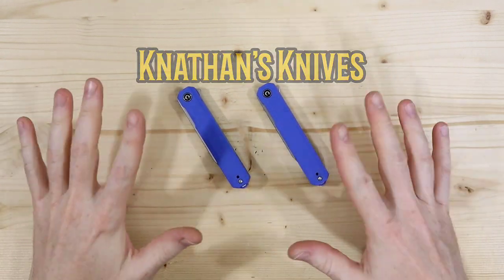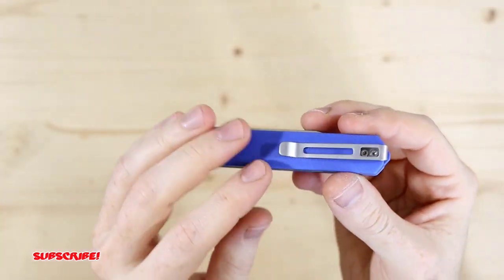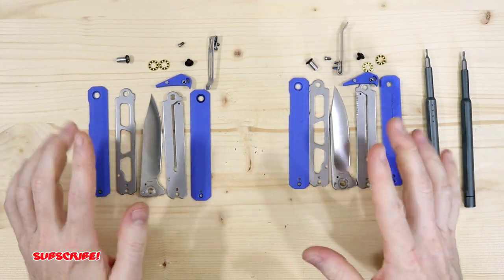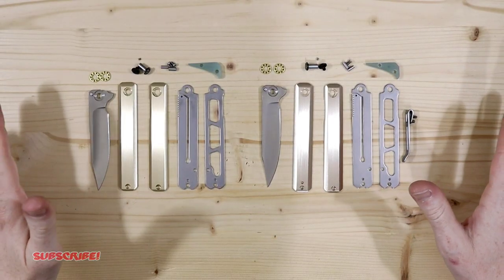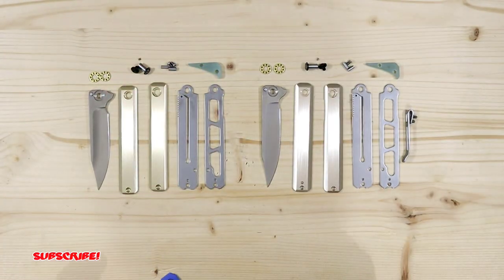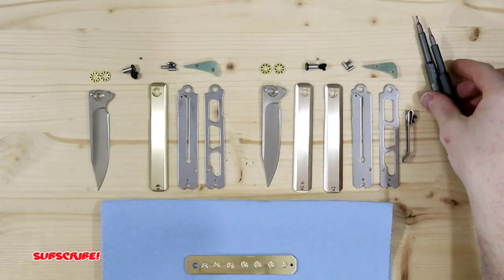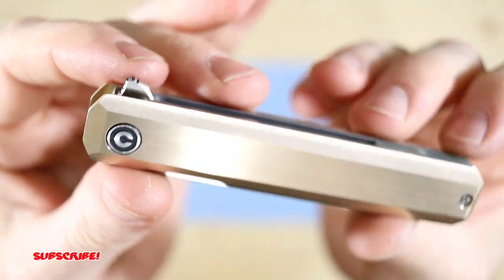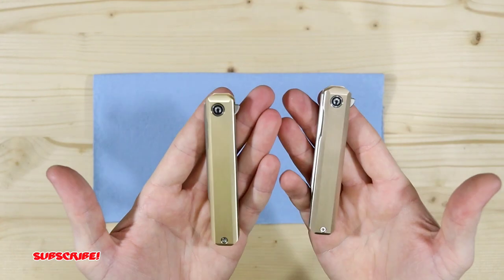Civivi Chronic Pocket Knives!!! Brass Twins!!!(Knathan's Knives)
In this video I transform a pair of Civivi Chronic's for a supporter of the channel with some brass scales!